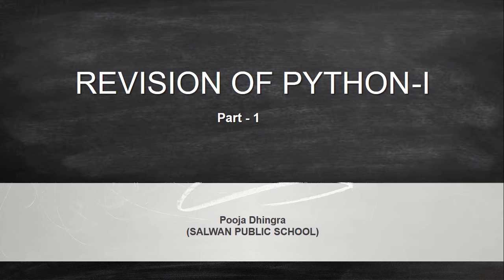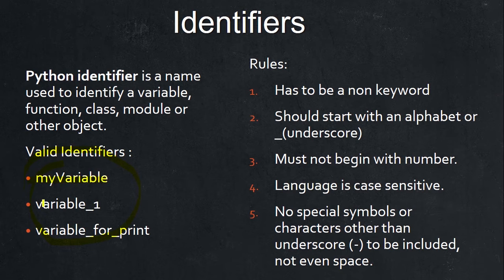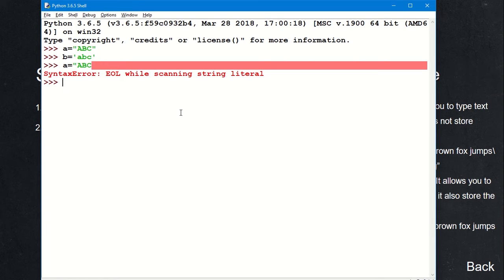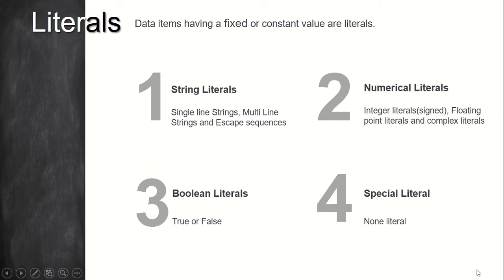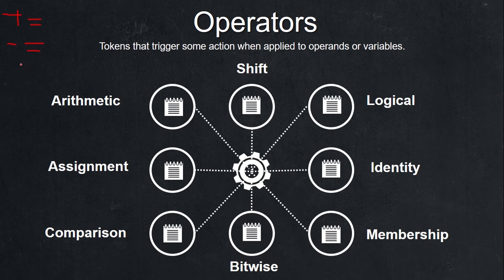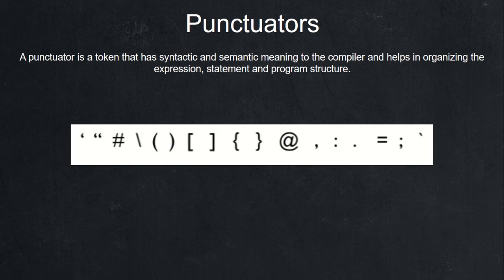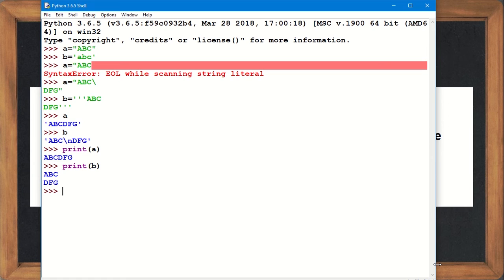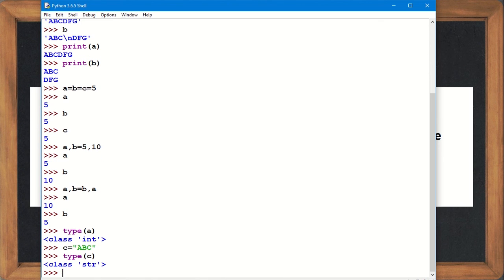Python Fundamentals Part 1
Fundamentals of Python class- XI and revision for class XII